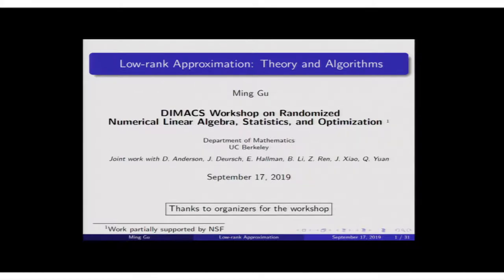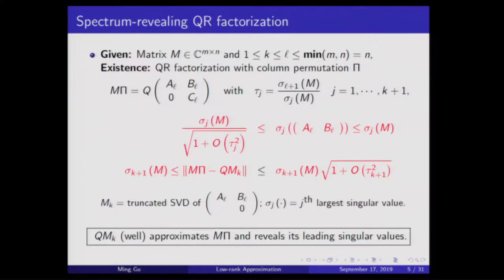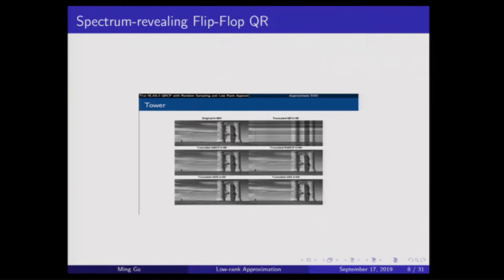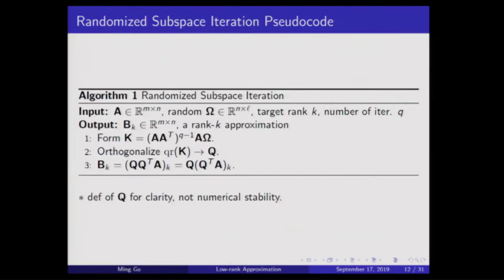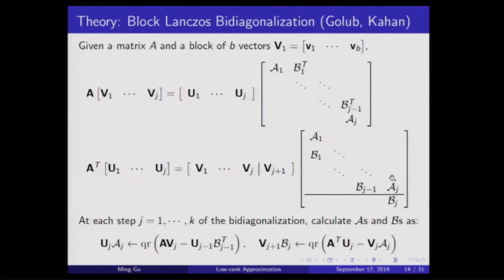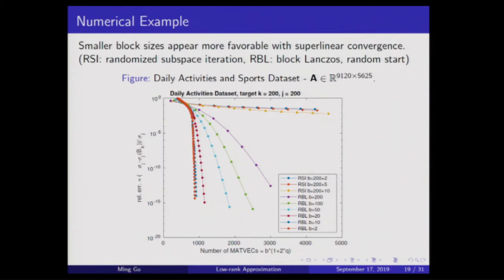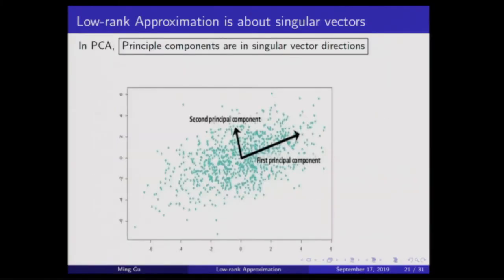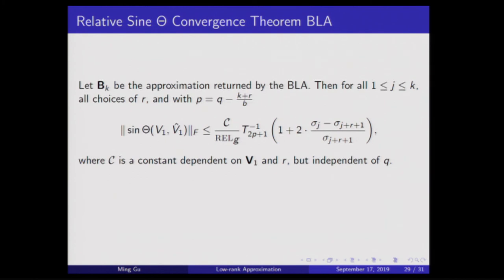Ming Gu -- Advanced Techniques for Low-rank Matrix Approximations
Ming Gu presents a talk entitled "Advanced Techniques for Low-rank Matrix Approximations" at the Workshop on Randomized Numerical Linear Algebra, Statistics, and Optimization held at DIMACS on September 16-18, 2019.